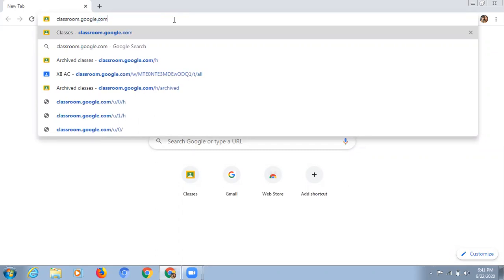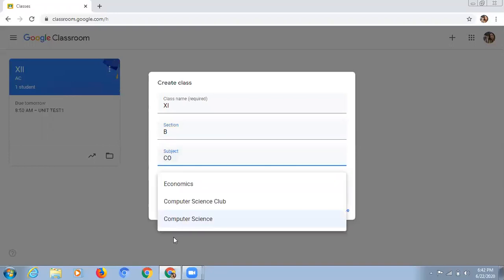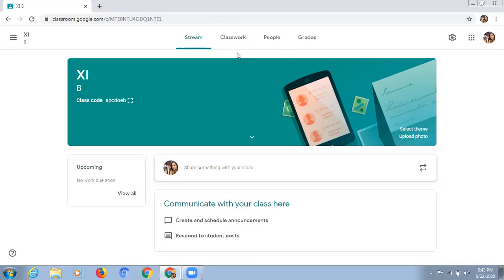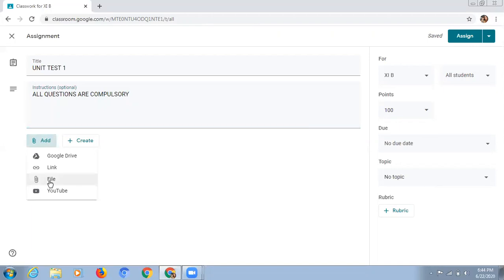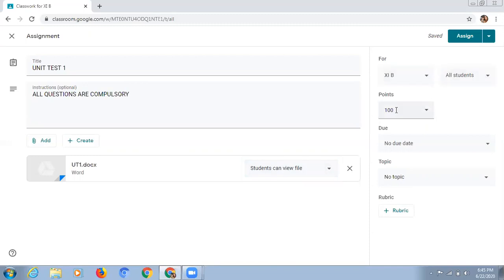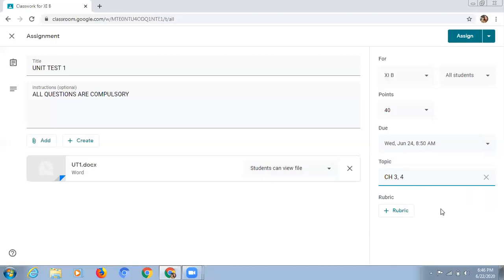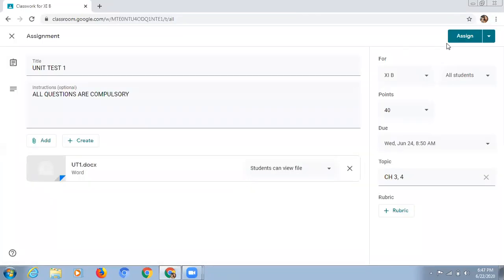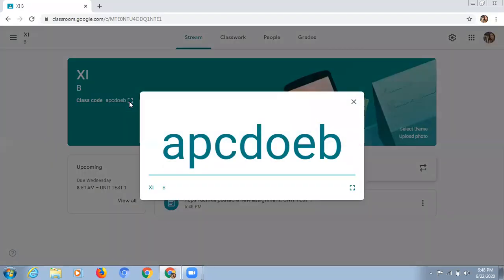Subjective Tests through Google Classroom Part 1 By Ruchika Vohra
Assign Subjective Test through Google Classroom: Video 1
Do watch Video 2 for all steps